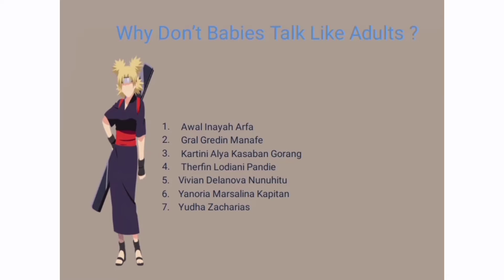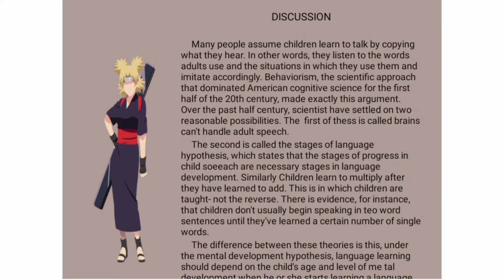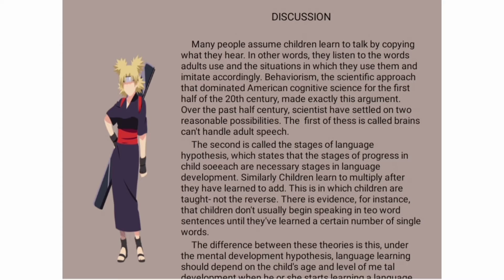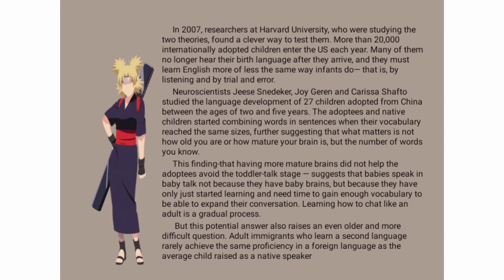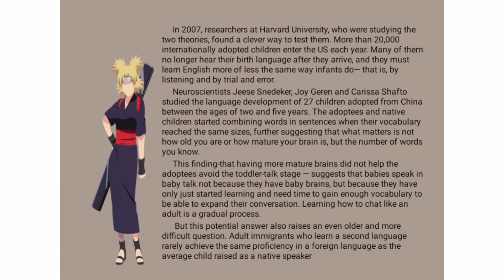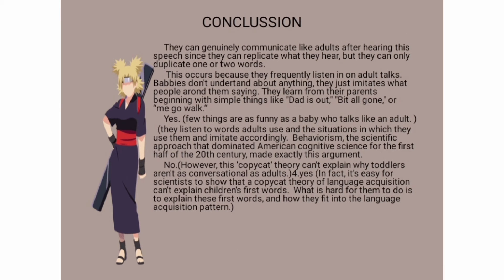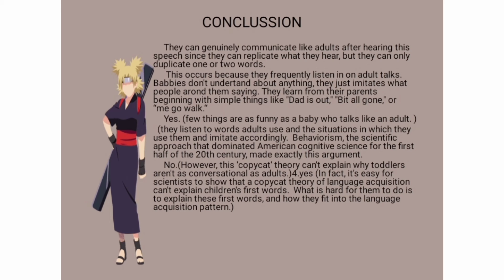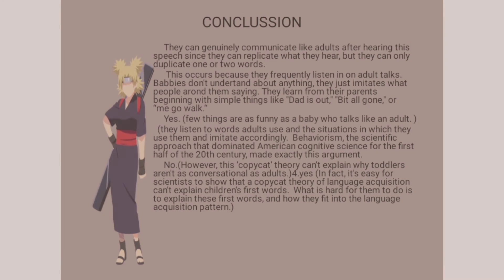Why don't babies talk like adults